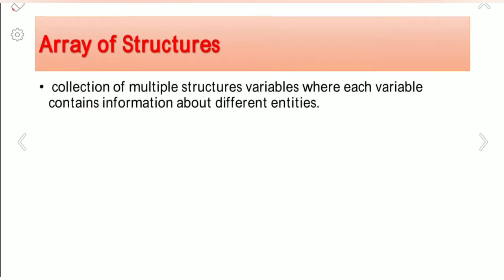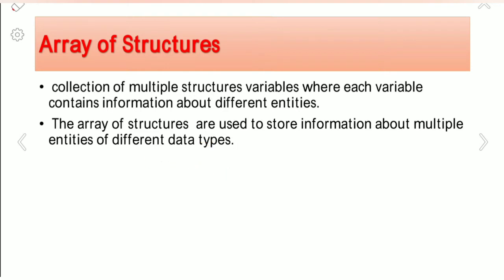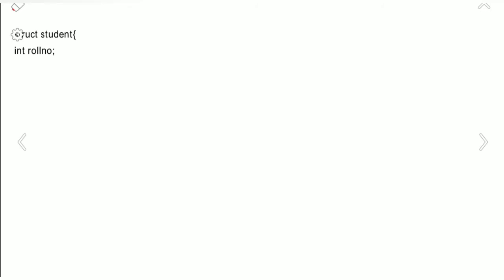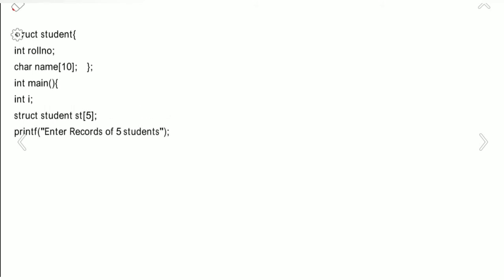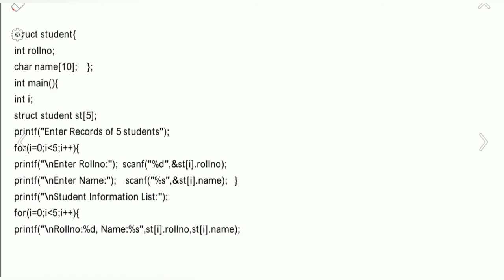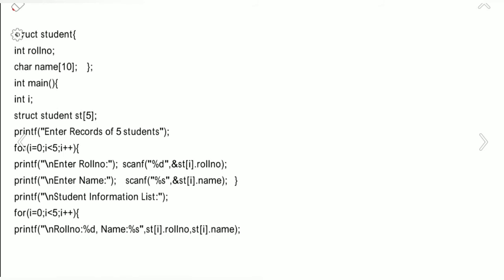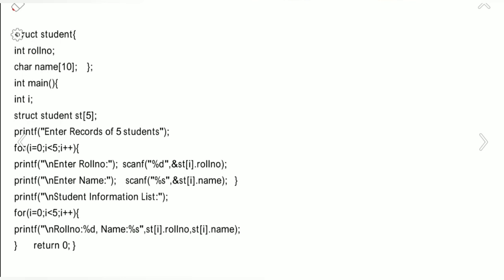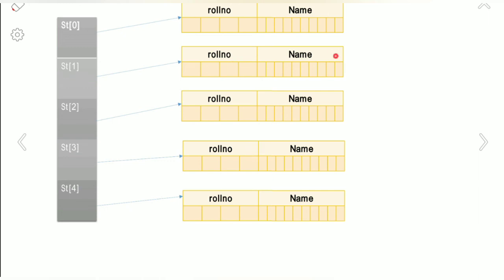Array of Structures